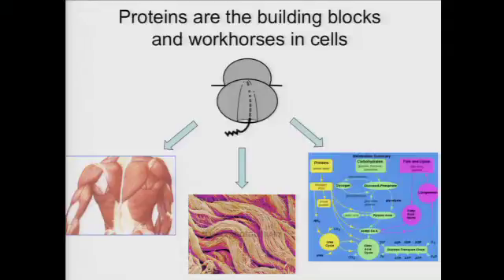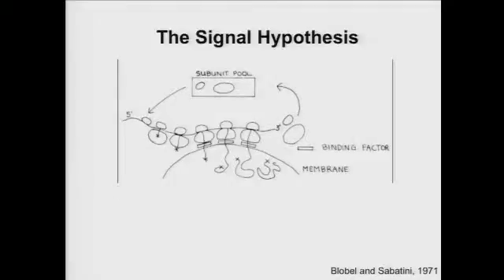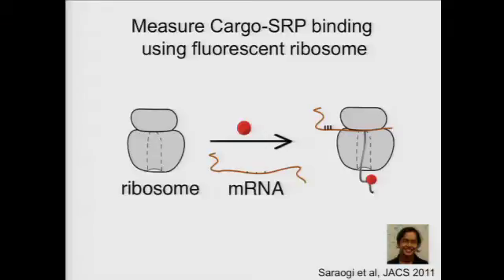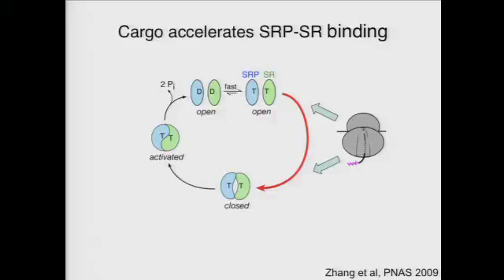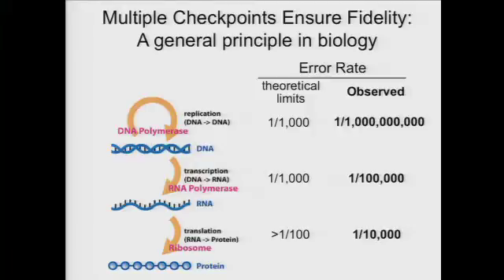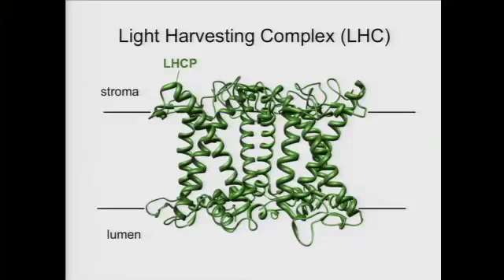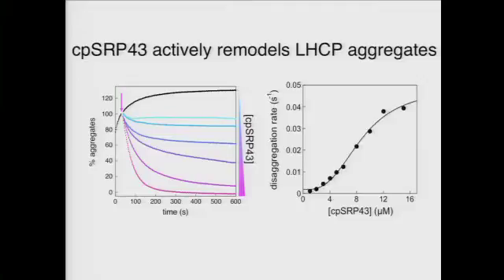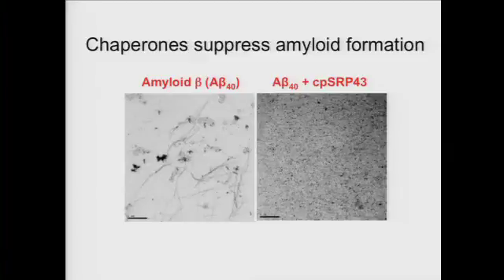Decision Making and Quality Control in Early Moments of a Protein's Life May 22, 2013